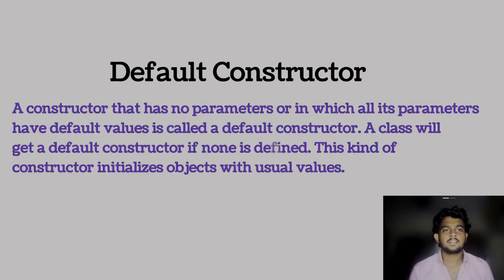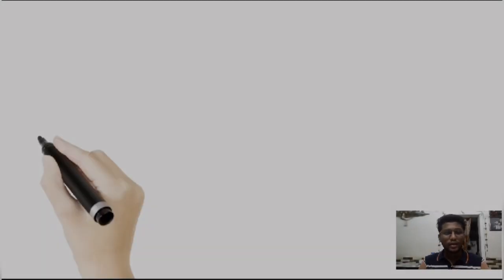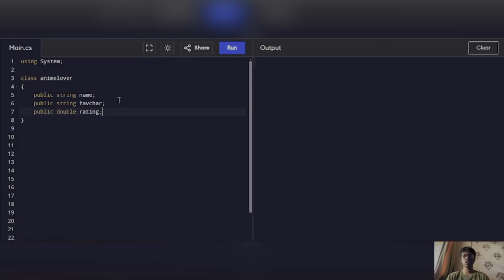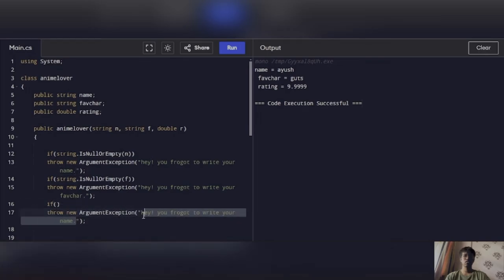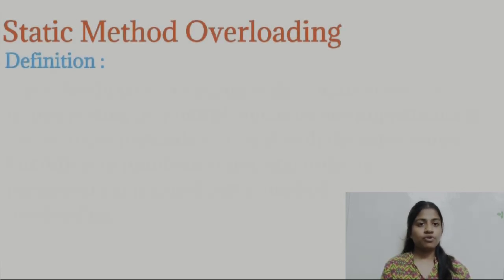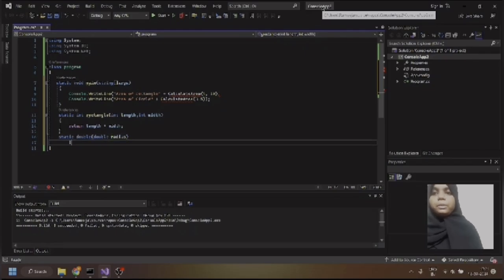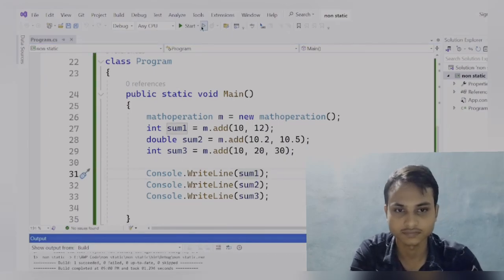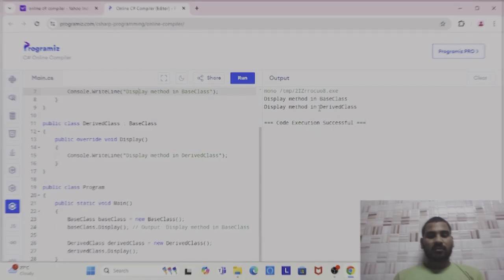Group 5 - Roll Nos 41 to 50 AWP- Internal Project ( Constructor & Polymorphism in C# )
"In this video, we explore two key C# concepts: constructors and polymorphism. Learn how constructors initialize objects and their importance in building solid applications. We'll also break down polymorphism, showing how methods adapt based on the calling object for more flexible code. Perfect for beginners or those looking to reinforce their understanding, this tutorial covers the essentials you need to master C#